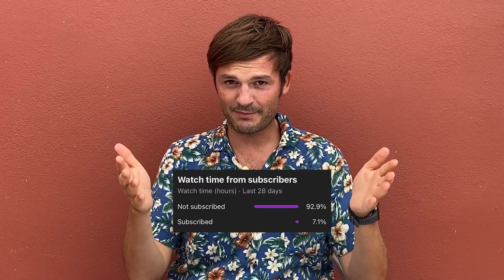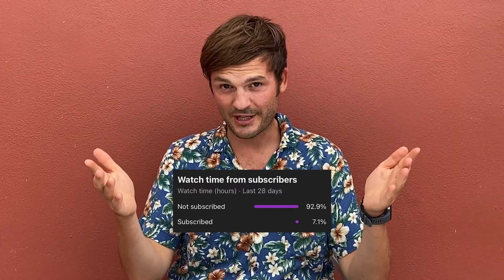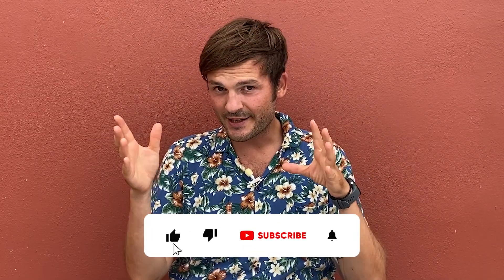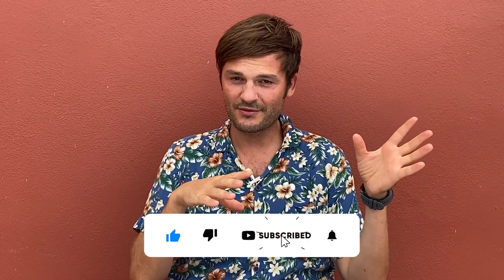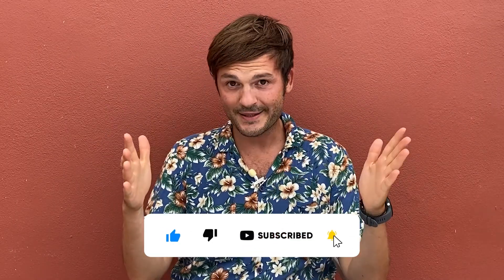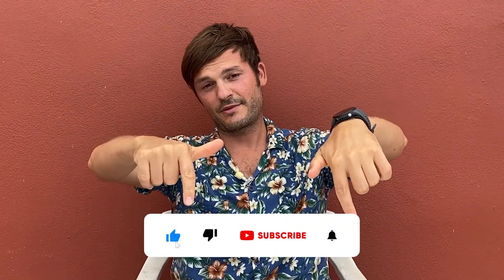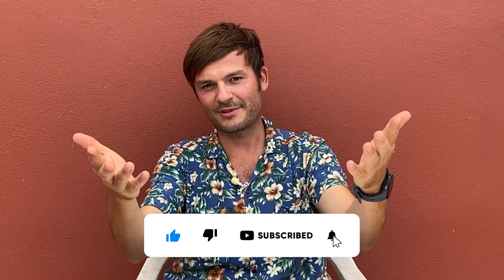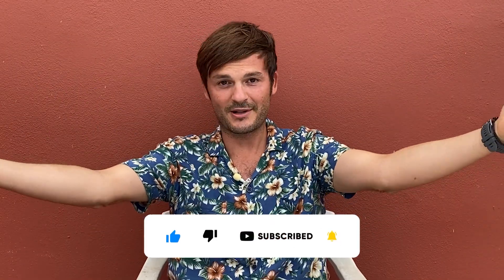Top 6 Secrets in Zendesk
This week, we're taking a look at 6 secrets in Zendesk, which you might not have known about. How many of these are new to you?

Here's what we cover:
- Use 2 SLAs
- Metrics for First reply time
- Metrics for Resolution time
- Set the right expectations
- Use Omnichannel routing
- WhatsApp Secret

These will help you get better at Zendesk and:
• Make sure you get the most out of Zendesk
• Save time
• Save money
• Look at the right tickets
• Have a productive team